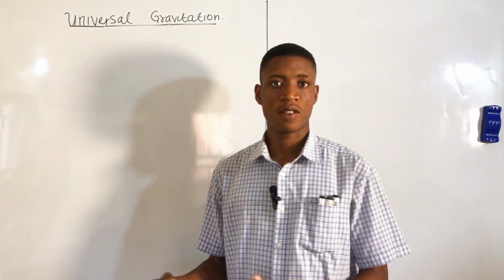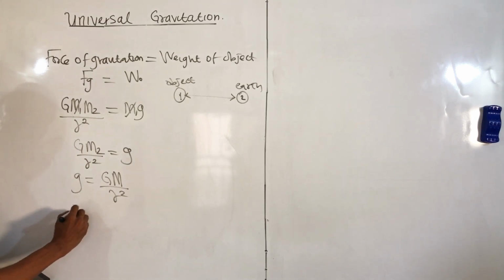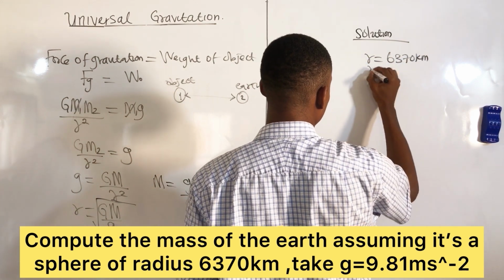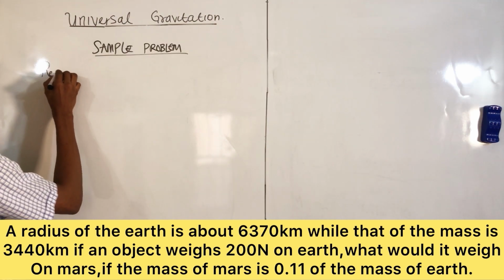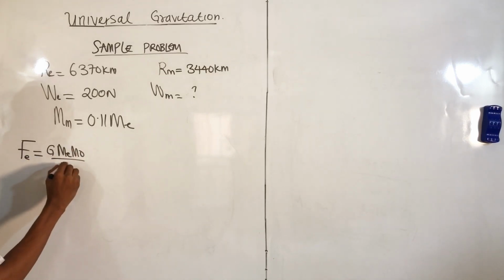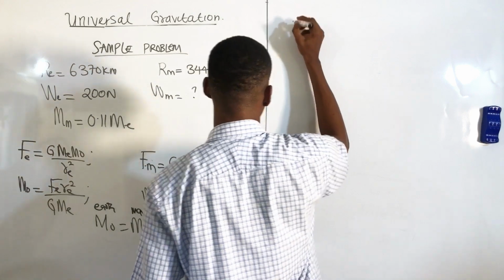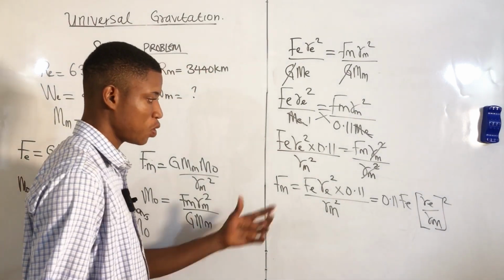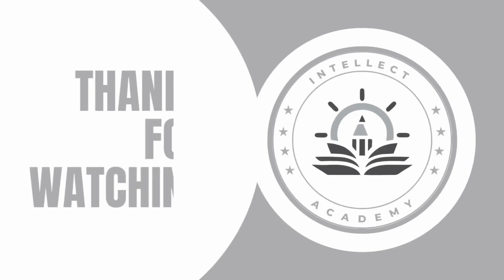Force of Gravitation equal to the weight of the body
physics